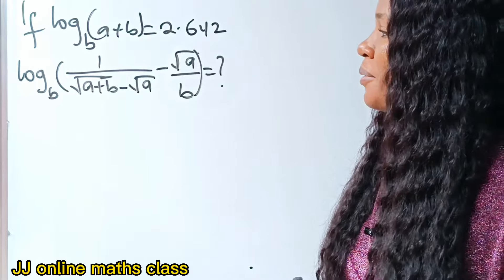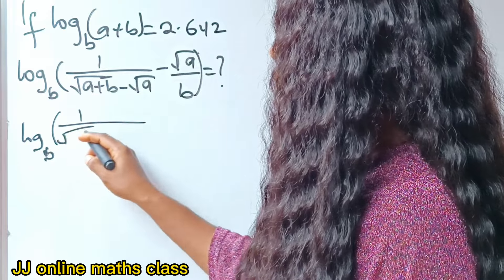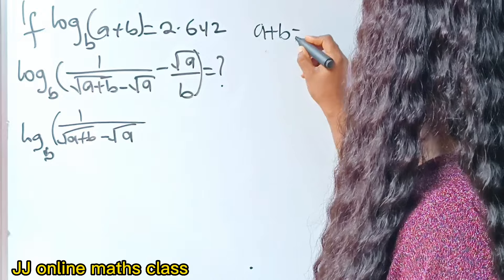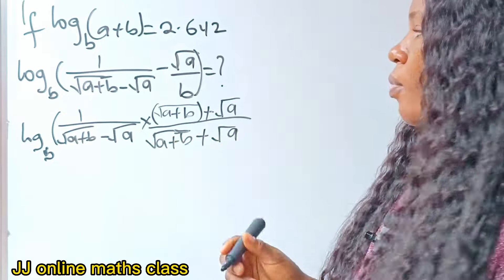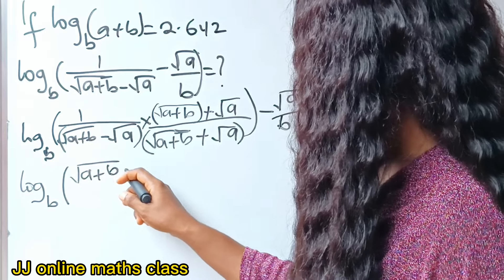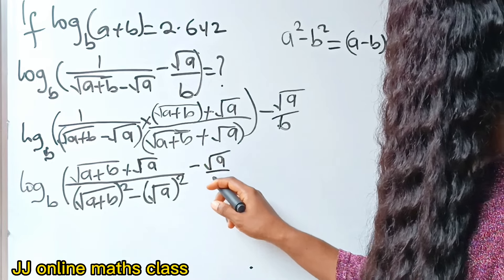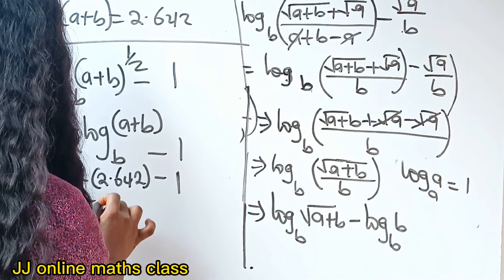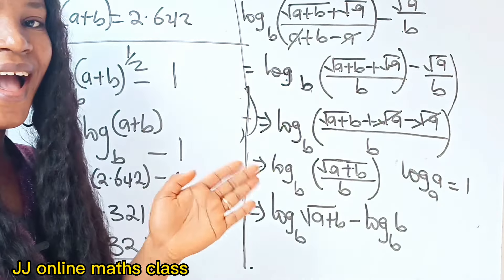A Nice Math Olympiad logarithmic/surdic question/ how to solve for log b.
how to solve logarithmic/surdic math Olympiad question using laws of logarithm and surds / radicals .